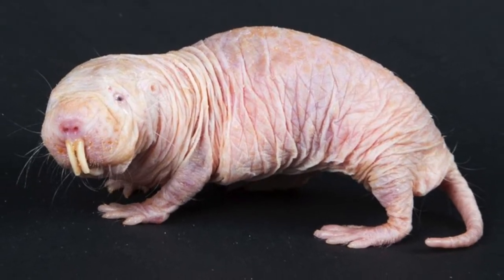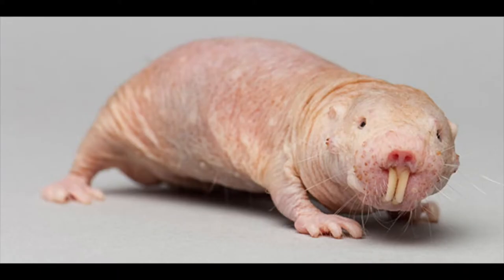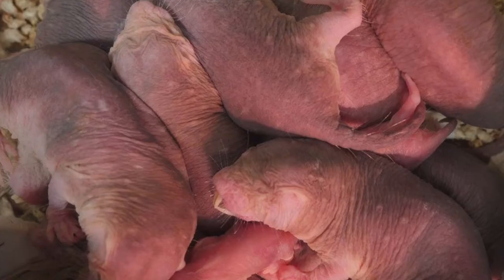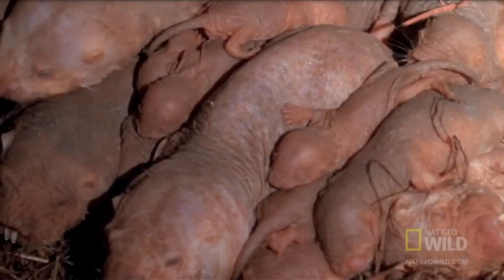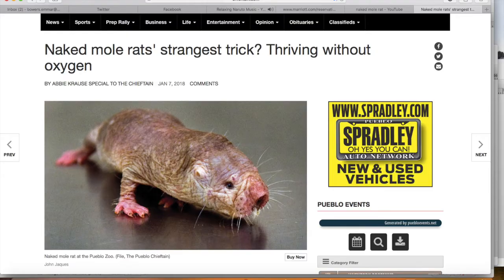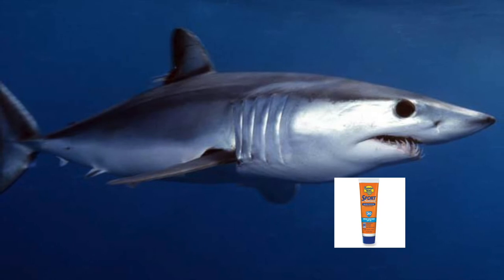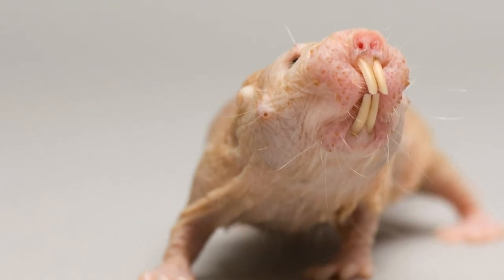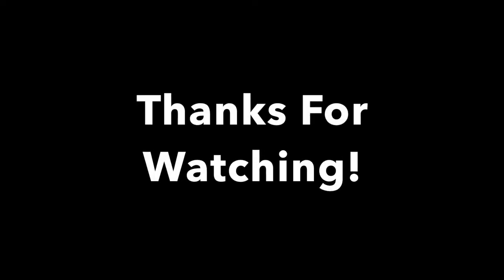Can We Talk About Animals (Ep 10 -Naked Mole Rats)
Come learn about this almost super-hero like rodent that also resembles a penis.

The Hunger Games - Lion's Gate Films 2012

Thanks to Stephie (@tallrezi at twitter) for the amazing Mole Rat Queen with the Tig Bitties

Learn more about the Smithsonian Zoo's attempt to make a Naked Mole Rat Dream home